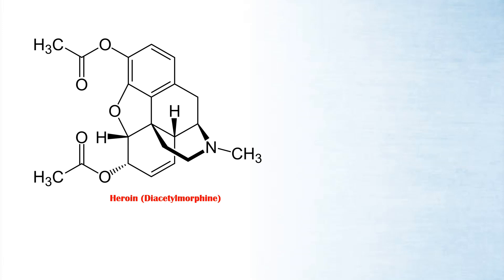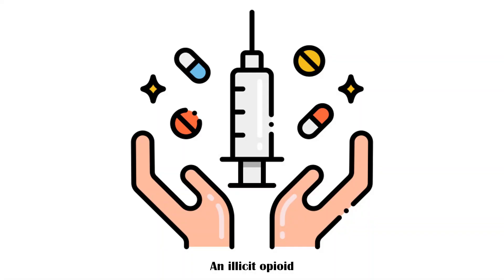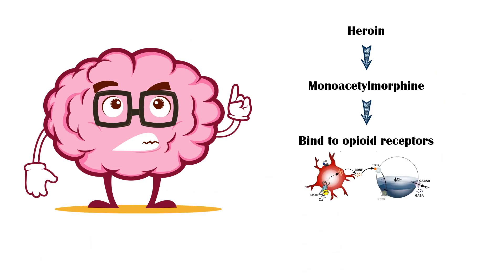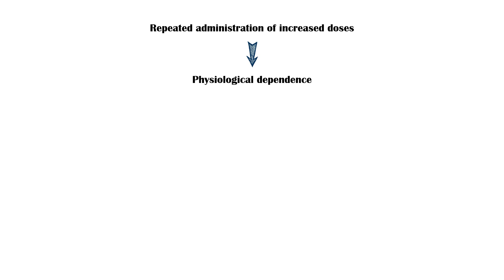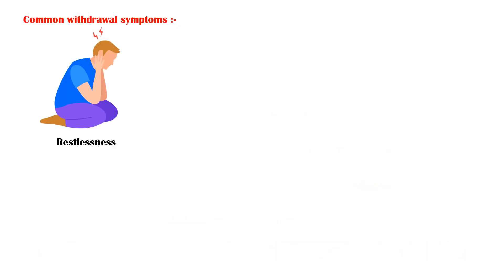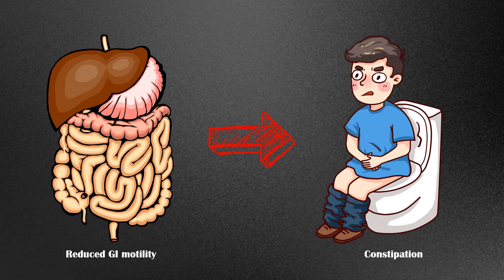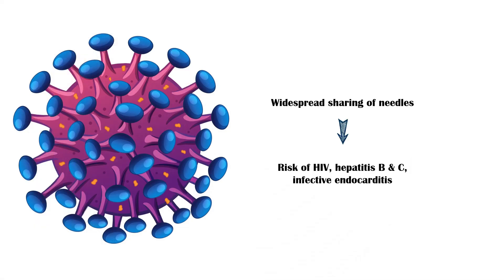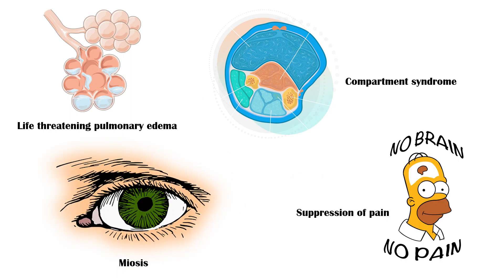What Heroin Does To Your Body |Devastating Effects Of Heroin On Your Body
Heroin, also known as diacetylmorphine, is derived from the opium poppy plant.
Diacetylmorphine molecule was developed in 1898 as a cough suppressant.
However, today, heroin has no clinical indication in most of the countries.
Some countries allow the use of heroin, known under the generic name of diamorphine, for diverse analgesic indications such as postoperative pain, chronic pain, palliative care, and even post-cesarean section.
Heroin is an illicit opioid, which has been misused by people for decades.
In the 21st century, the use of heroin has caused a massive increase in both dependence and overdose deaths.